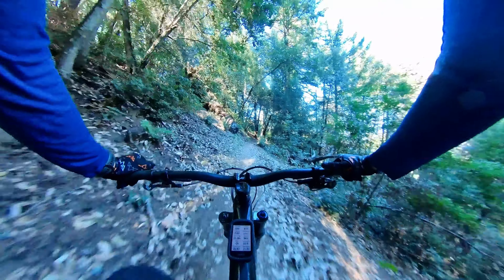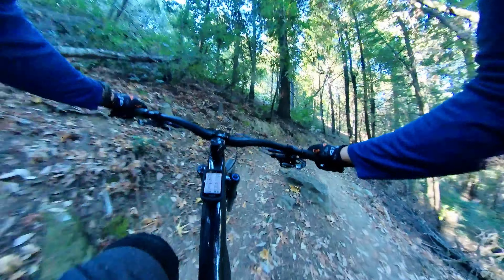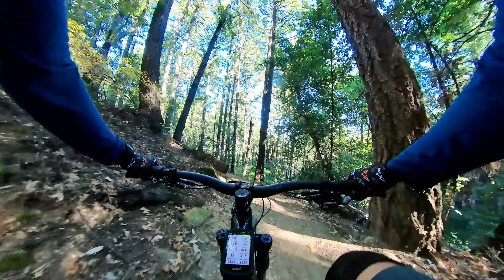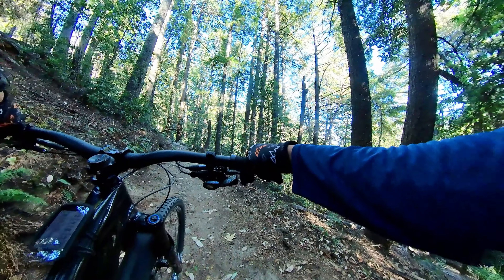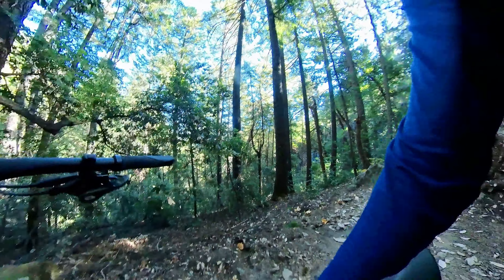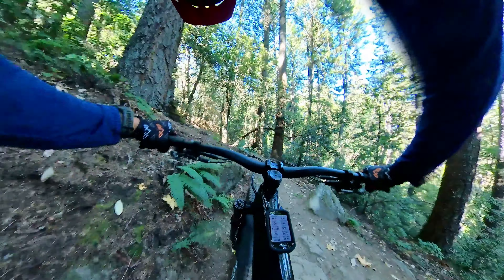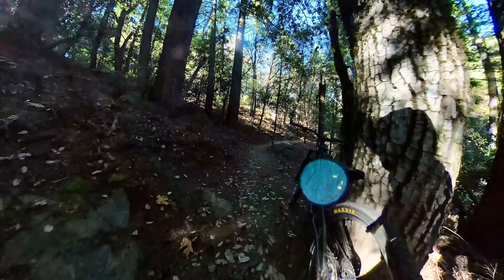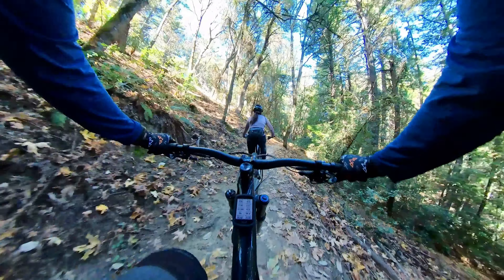[2nd Ride] 2022 Specialized Stumpjumper Evo | So easy on the tech climb!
Forward to where I failed on my Ripley AF: 2:54

Here’s the video of my Ripley AF in the same section. Forward to 4 minutes mark:

I haven’t been on this trail in 4 months because the boulders sections got me good on my Ripley AF. I’m not surprised that this Stumpy just rolled it smoothly. It just feels like my Heckler to where I have more control on the bike, in the bike feel and not tippy or stalling. I somehow find the Ripley AF and Ripmo v2 tippy and stalling at slow speed. I’m really enjoying this Stumpy but need to do few more tweaks to make it a better, more efficient climber without sacrificing its DH capabilities.

I understand that this may not be a technical trail or section but for my skill (or lack of), it is and I enjoy this kind of stuff with minimal consequences especially locally to where there’s very minimal tricky climb trails.